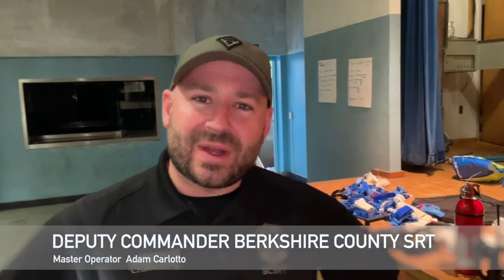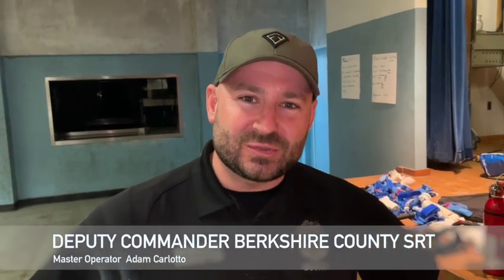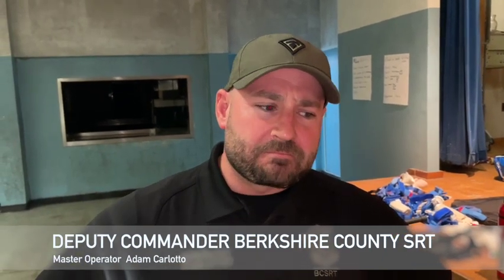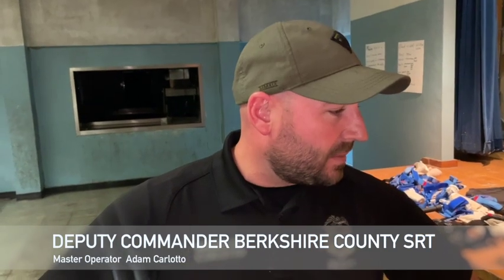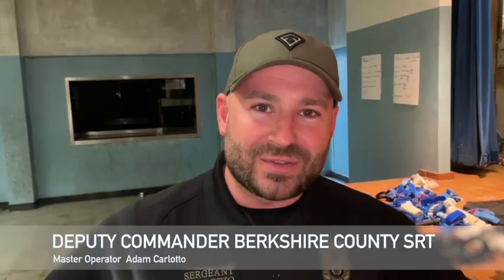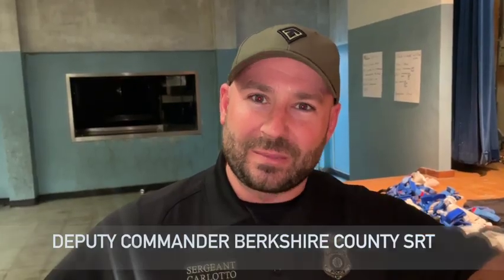Berkshire SRT and Vector Safety Barrier 2023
SWAT Operators discuss using a Vector Safety Barrier. The Vector is an NIJ level-3 rifle-rated centerline safety barrier.